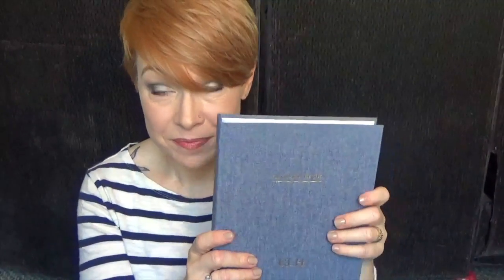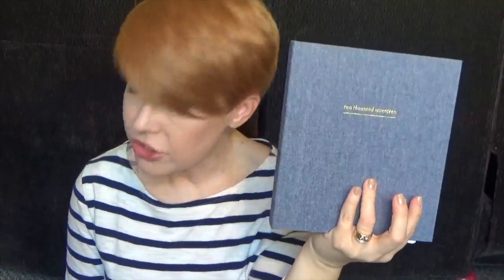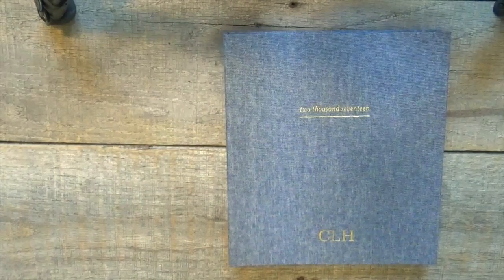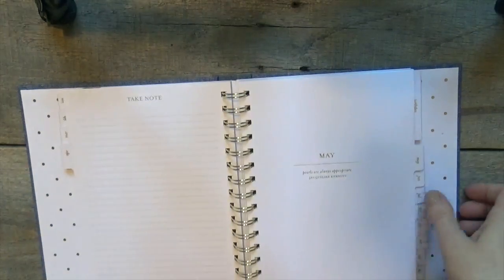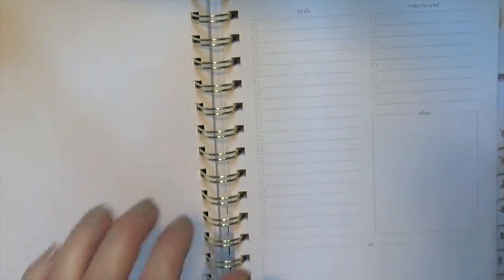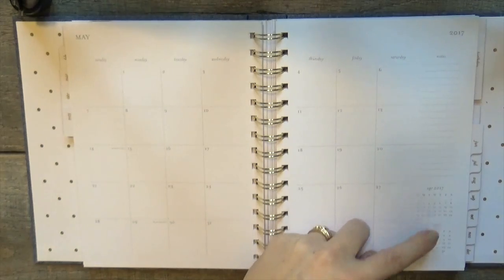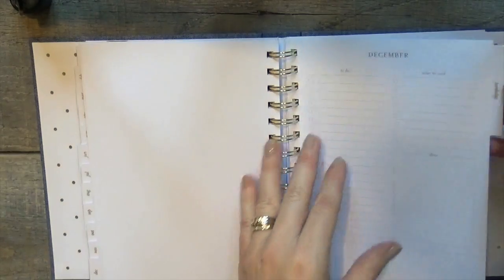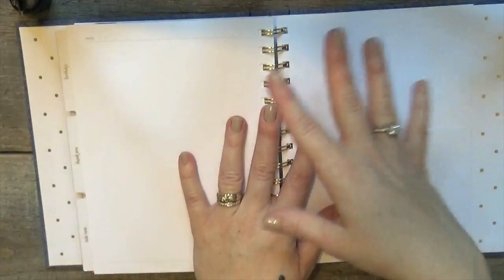Sugar Paper LA Chambray Agenda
Watch and enjoy, because this agenda is beautiful!